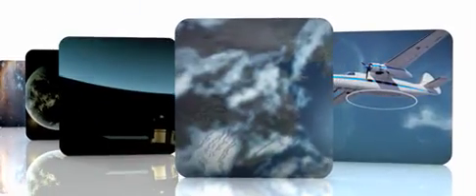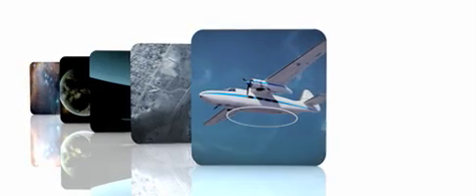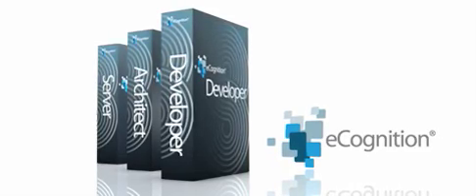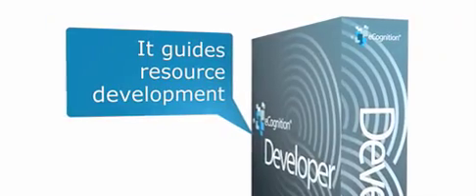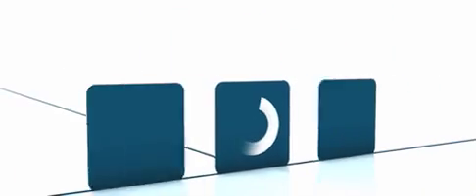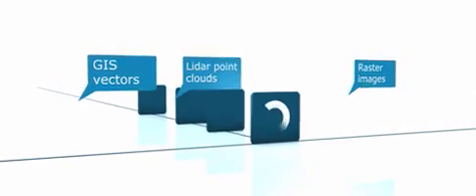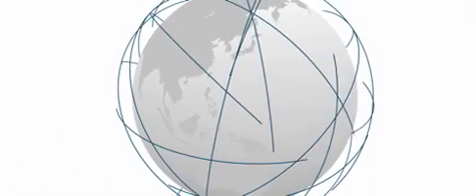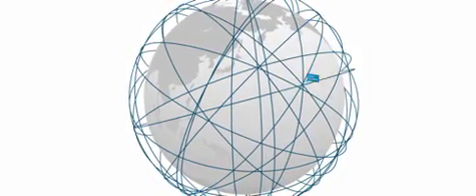eCognition Overview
An introduction to eCognition, the most advanced image analysis software available for geospatial applications